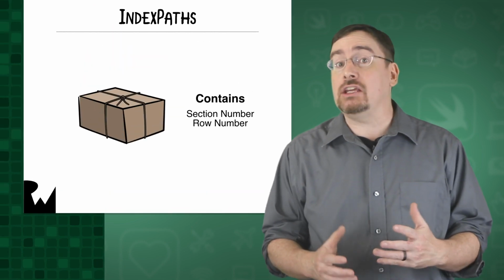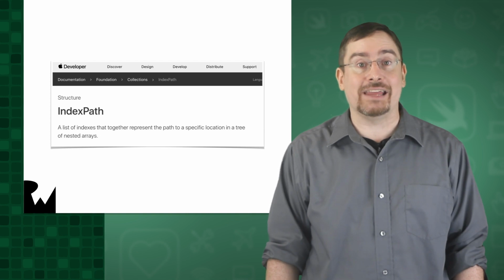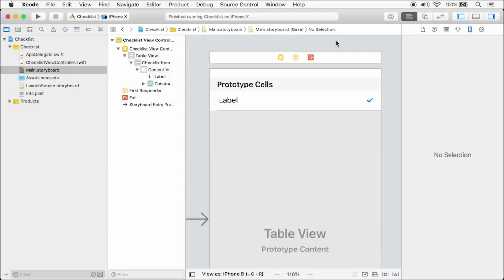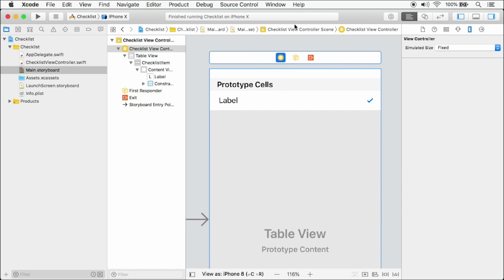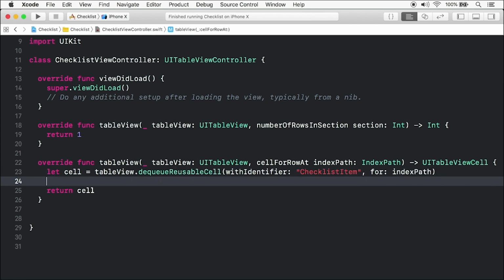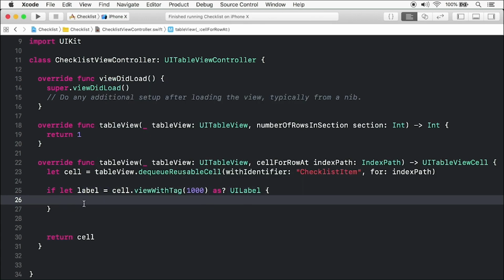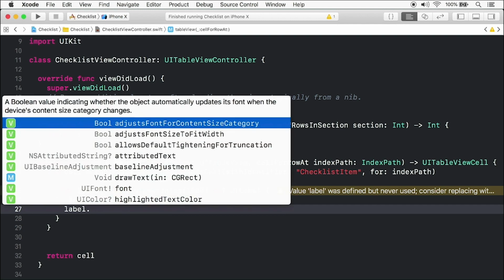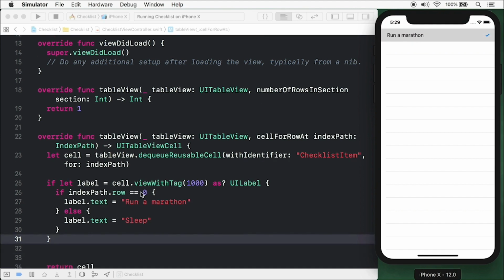IndexPaths - Beginning Table Views with Xcode 10, iOS 12, Swift 4.2 - raywenderlich.com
Table views are an integral part of iOS. In this video, you'll get an overview of them and what this course will cover.

A table presents data as a scrolling, single-column list of rows that can be divided into sections or groups. Use a table to display large or small amounts of information cleanly and efficiently in the form of a list. Generally speaking, tables are ideal for text-based content, and often appear as a means of navigation on one side of a split view, with related content shown on the opposite side.

iOS implements two styles of table, plain and grouped

Plain. Rows can be separated into labeled sections, and an optional index can appear vertically along the right edge of the table. A header can appear before the first item in a section, and a footer can appear after the last item.

Grouped. Rows are displayed in groups, which can be preceded by a header and followed by a footer. This style of table always contains at least one group and each group always contains at least one row. A grouped table doesn’t include an index.

Think about table width. Thin tables can cause truncation and wrapping, making them hard to read and scan quickly at a distance. Wide tables can also be difficult to read and scan, and can take away space from content.

Begin showing table content quickly. Don’t wait for extensive table content to load before showing something. Fill onscreen rows with textual data immediately and show more complex data—such as images—as it becomes available. This technique gives people useful information right away and increases the perceived responsiveness of your app. In some cases, showing stale, older data may make sense until fresh, new data arrives.

Communicate progress as content loads. If a table’s data takes time to load, show a progress bar or spinning activity indicator to reassure people that your app is still running.

Keep content fresh. Consider updating your table’s content regularly to reflect newer data. Just don’t change the scrolling position. Instead, add the content to the beginning or end of the table, and let people scroll to it when they’re ready. Some apps display an indicator when new data has been added, and provide a control for jumping right to it. It’s also a good idea to include a refresh control, so people can manually perform an update at any time.

Avoid combining an index with table rows containing right-aligned elements. An index is controlled by performing large swiping gestures. If other interactive elements reside nearby, such as disclosure indicators, it may be difficult to discern the user’s intent when a gesture occurs and the wrong element may be activated.

Table Rows

You use standard table cell styles to define how content appears in table rows.

Basic (Default). An optional image on the left side of the row, followed by a left-aligned title. It’s a good option for displaying items that don’t require supplementary information. For developer guidance, see the UITableViewCellStyleDefault constant of UITableViewCell.

Subtitle. A left-aligned title on one line and a left-aligned subtitle on the next. This style works well in a table where rows are visually similar. The additional subtitle helps distinguish rows from one another. For developer guidance, see the UITableViewCellStyleSubtitle constant of UITableViewCell.

Right Detail (Value 1). A left-aligned title with a right-aligned subtitle on the same line. For developer guidance, see the UITableViewCellStyleValue1 constant of UITableViewCell.

Left Detail (Value 2). A right-aligned title, followed by a left-aligned subtitle on the same line. For developer guidance, see UITableViewCellStyleValue2 constant of UITableViewCell.

All standard table cell styles also allow graphical elements, such as a checkmark or disclosure indicator. Of course, adding these elements decreases the space available for titles and subtitles.